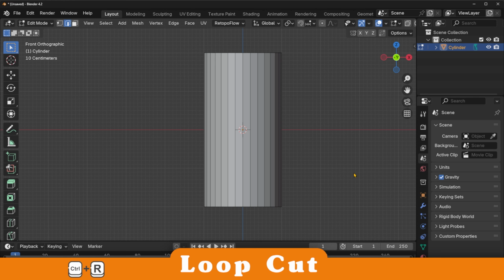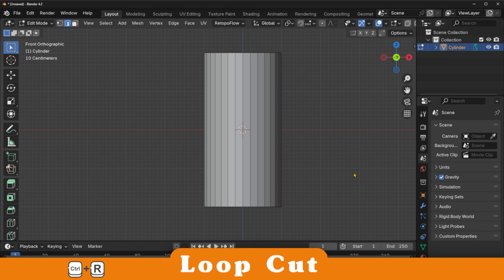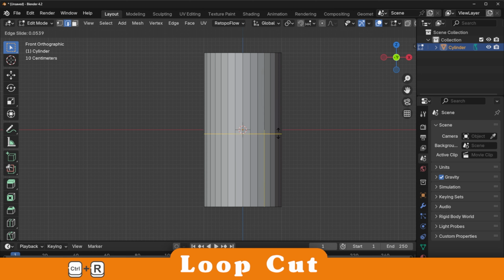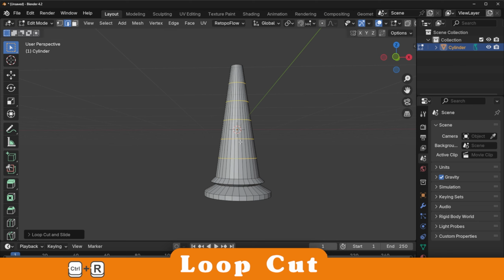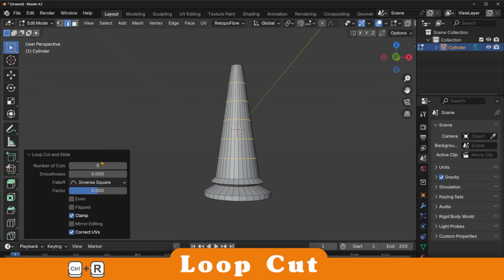Slice and Dice: Unlock the Power of Loop Cuts in Blender!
Learn the ins and outs of the loop cut tool.